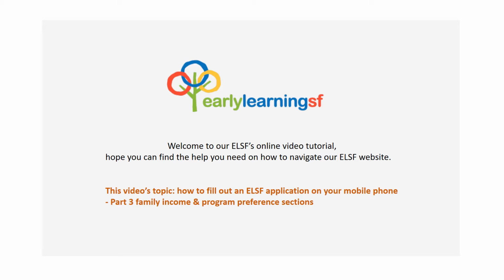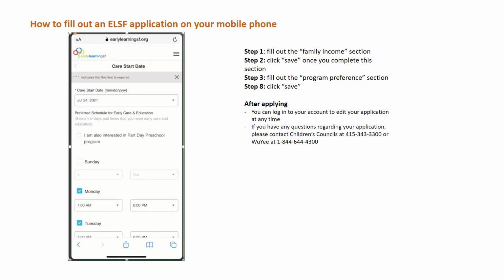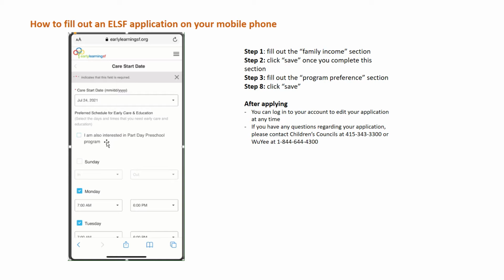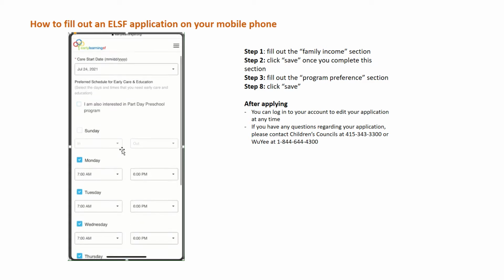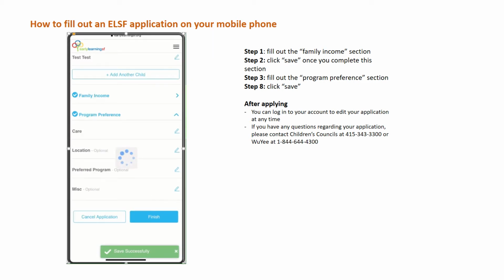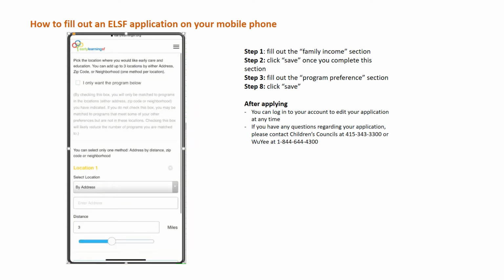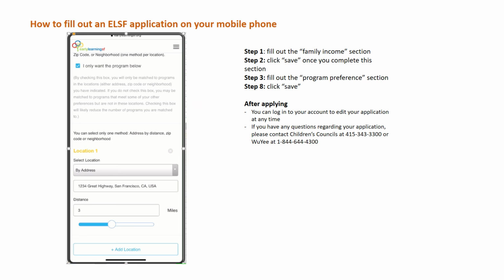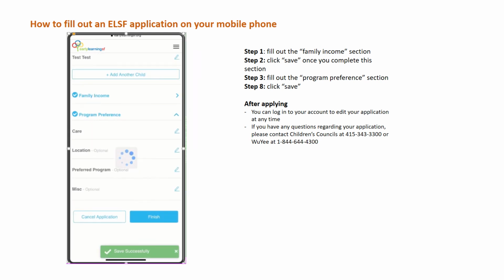How to apply ELSF on your mobile Part 3 - Fmily income & program preference sections (EN)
Welcome to our ELSF online tutorial channel!

This video is Part 3 of the entire "How to apply ELSF on your mobile" series and it is about how to fill out the family income & program preference sections.

Project credit:
Children's Council of San Francisco - Edward He, Sadde Orellana
Compass - Marisol Zepeda
Department of Early Childhood - Chacy Ou
WuYee - Mingjian Zhang, Elaine Ye